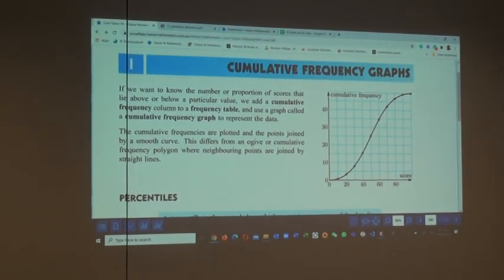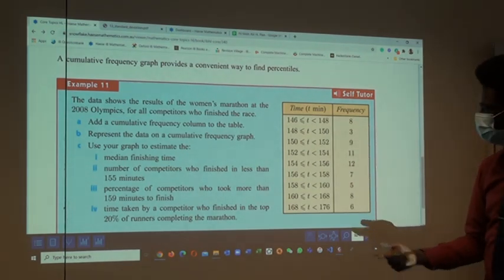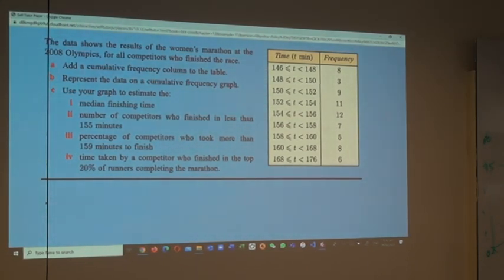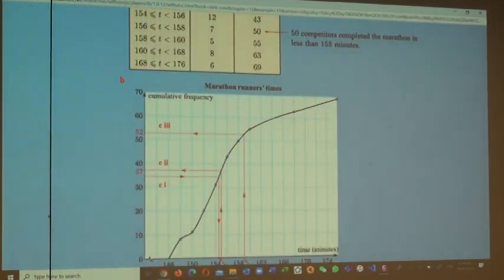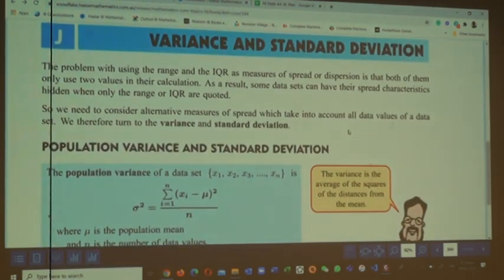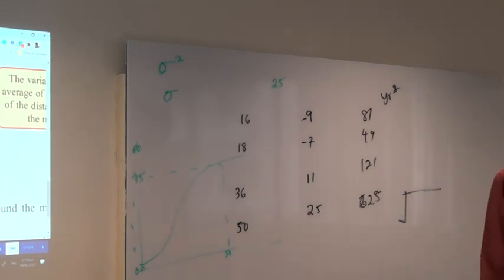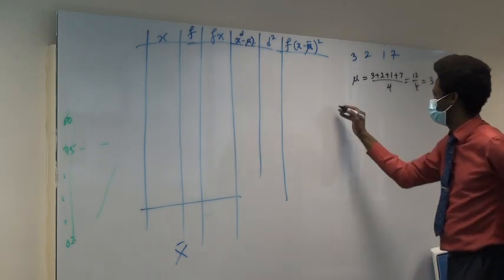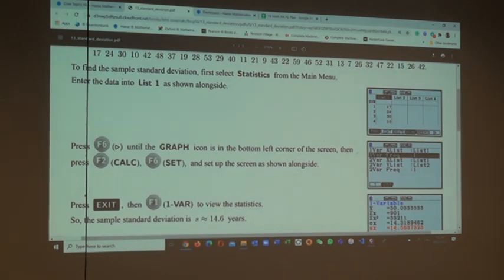Tue 9 Feb 2021: Cumulative Freq Curve, Variance and SD (Part 1 of 2)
In today's lesson, we discussed:
(1)  drawing and interpreting cumulative frequency curve;
(2)  finding variance and standard deviation of the population (not sample).